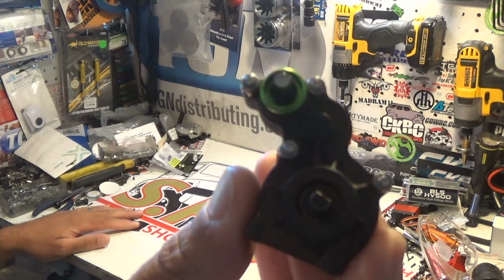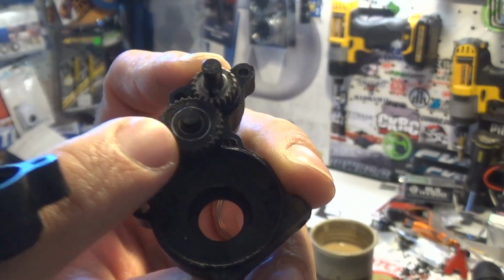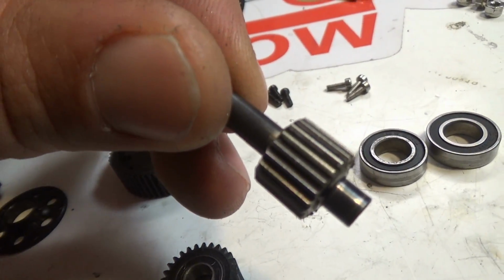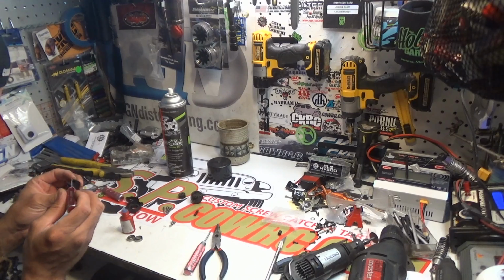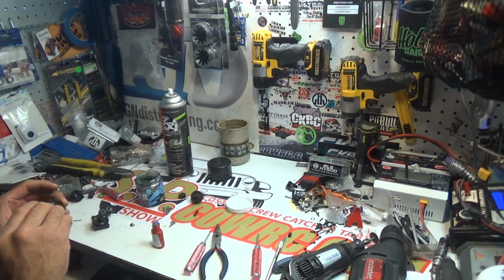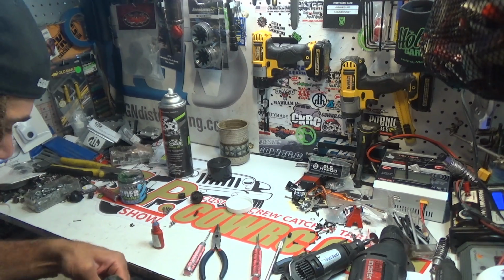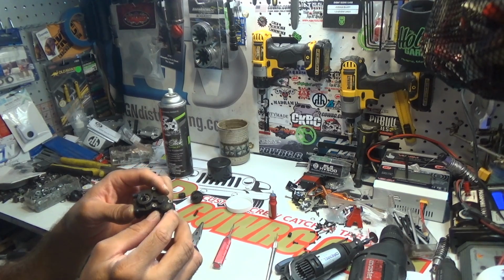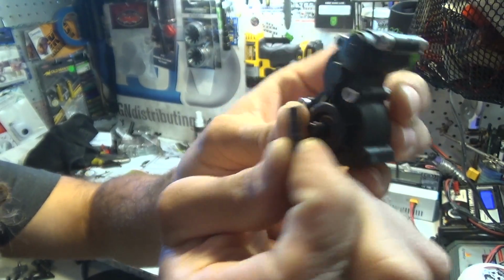HOLMES HOBBIES | MOTOR CONTROL | EPISODE 28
In this episode I rebuild an Axial SCX10 transmission with a Torque Master Outdrive! Thumbs up if you caught the slip up before the end lol!

ESP RC IS THE REALIST R/C SHOW ON YOUTUBE! 3 FREE VIDEOS A WEEK! (Tuesday, Thursday & Saturdayish..) ACTION IN THE ROCKS, MUD, SNOW, HILLS AND MORE! ROCK CRAWLING, MUD BOGGING, TUG OF WAR, COMPETITIONS, RECON G6 EVENTS, SCALE GARAGES, BUILDS, HOW-TO'S, SHOP TALK, NEWS, UNBOXINGS, SHOUT OUTS AND REVIEWS!

Soundjingle für openreli.de cc-by-sa @tastenspieler 2013